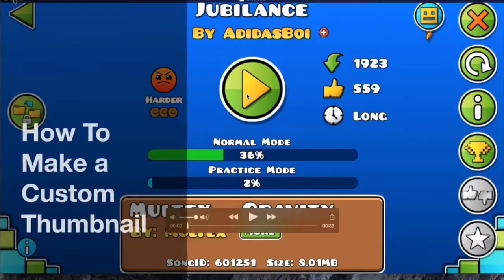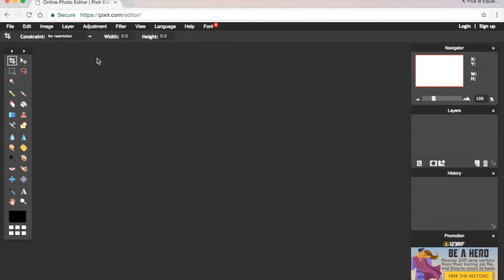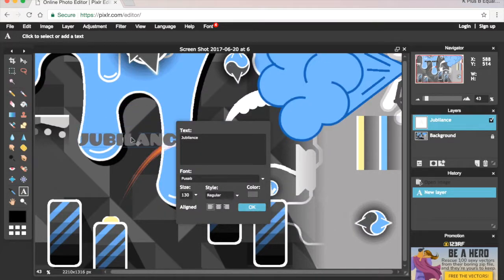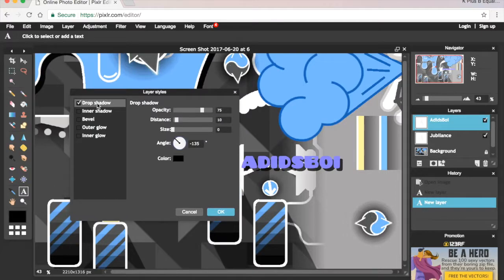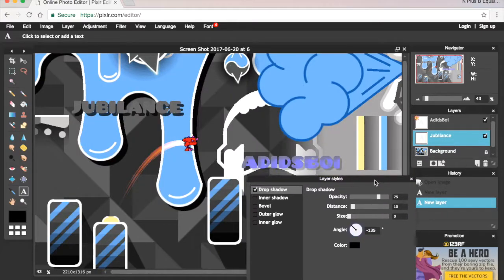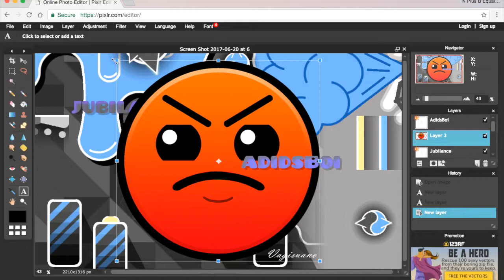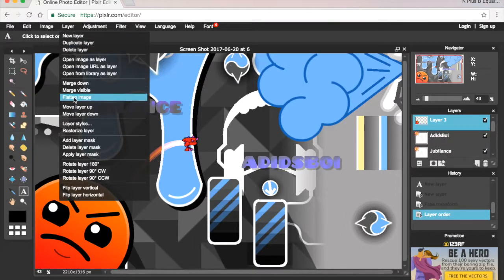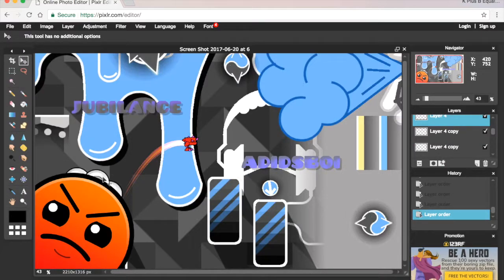How To Make a Custom Thumbnail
This video is about making a custom thumbnail for your YouTube vids (concept is GD) using